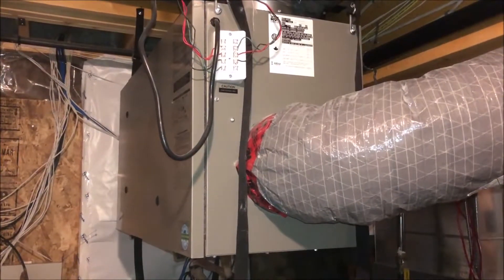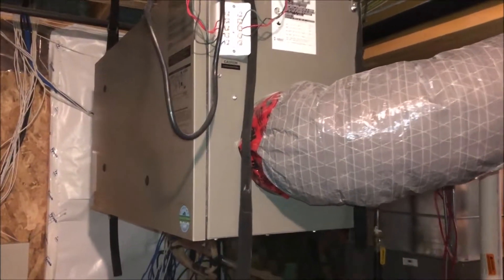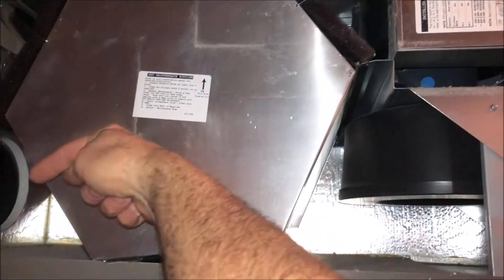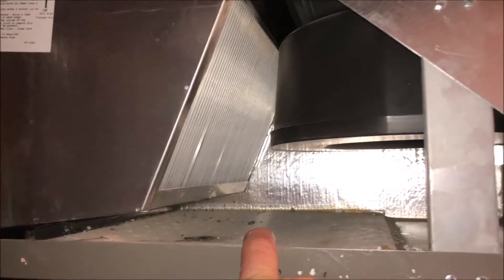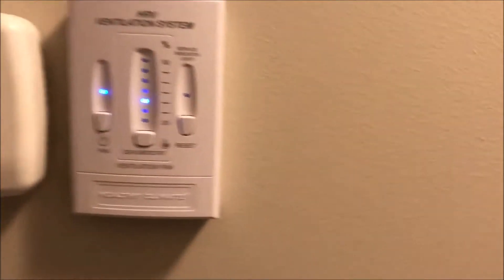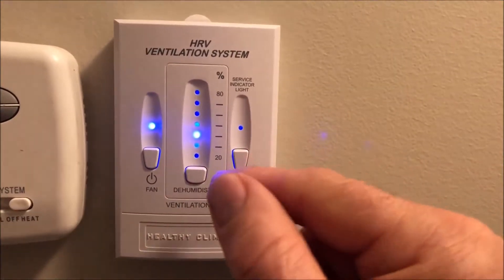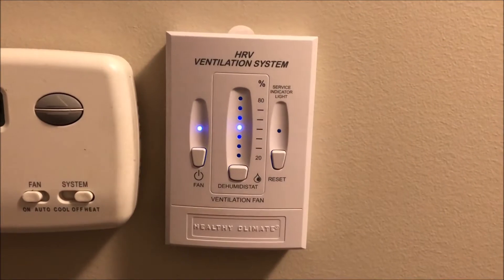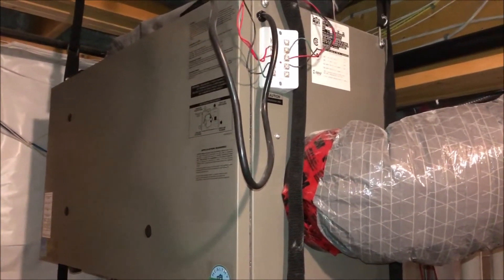#9 Heat Recovery Ventilation (HRV) System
Let’s take a look at the HRV Ventilation System and see how it all works.